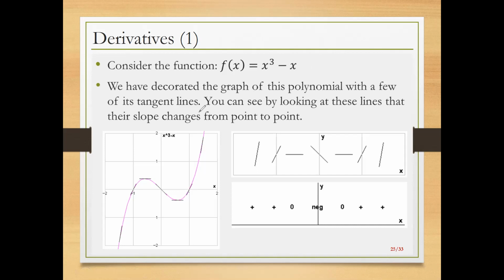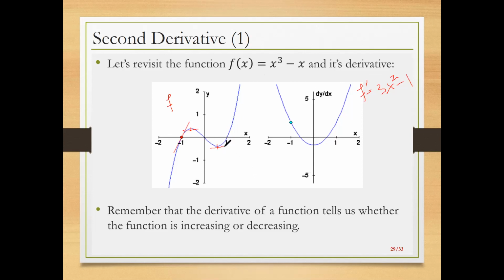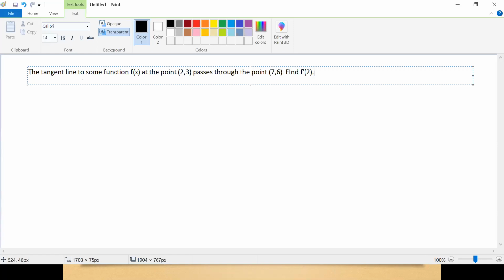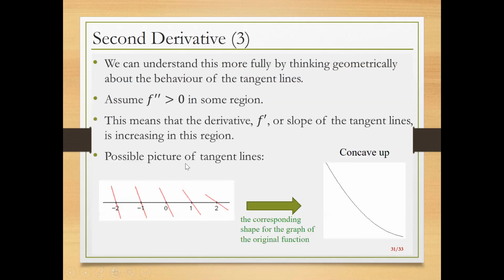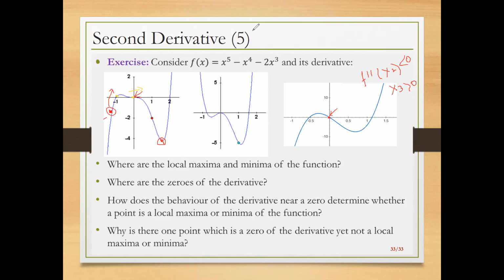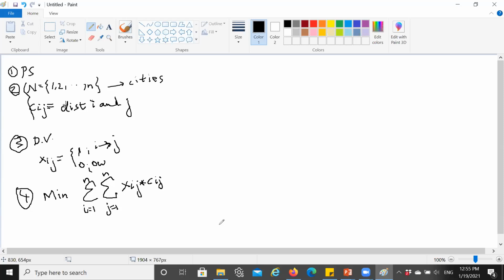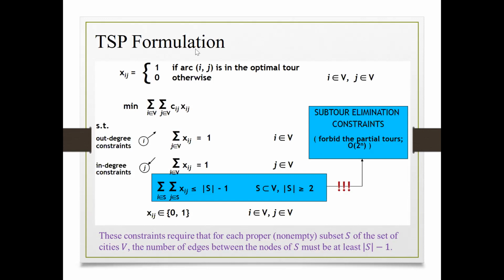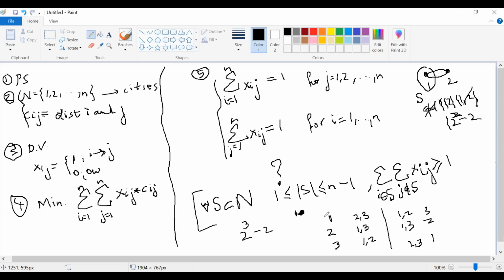Lecture 1: Part C